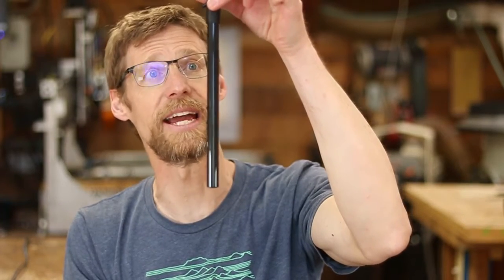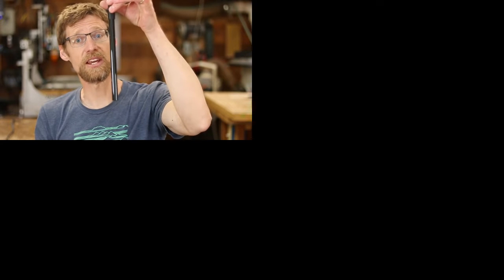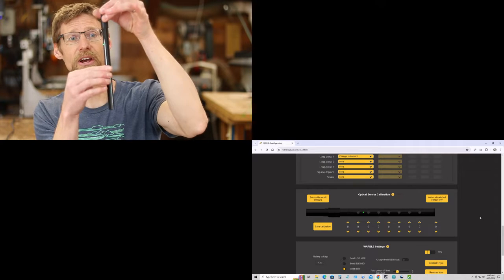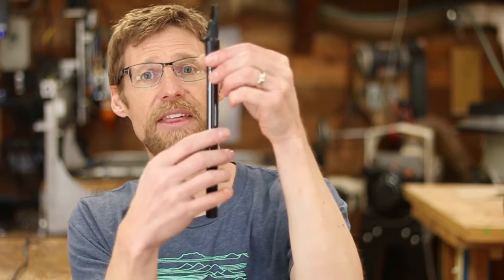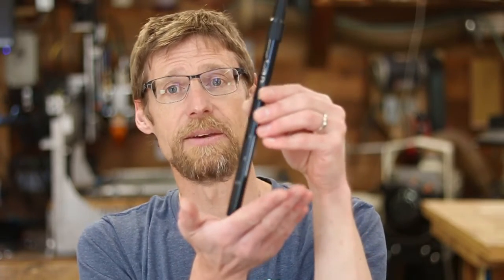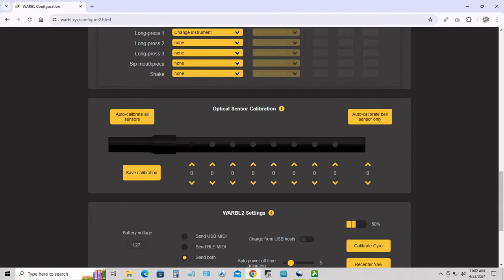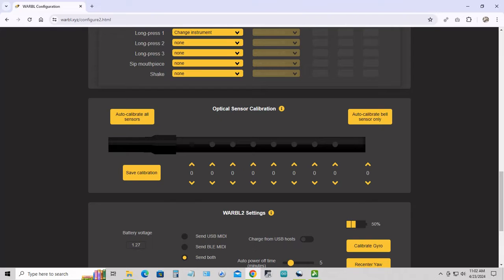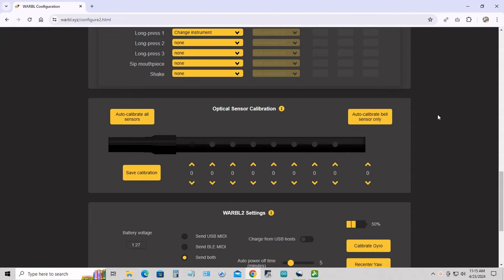WARBL2 Optical Sensor Calibration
Optical Sensor Calibration for the WARBL2